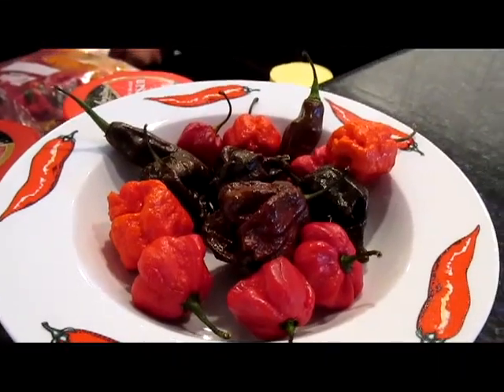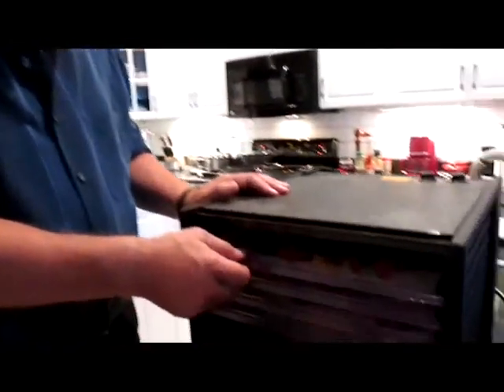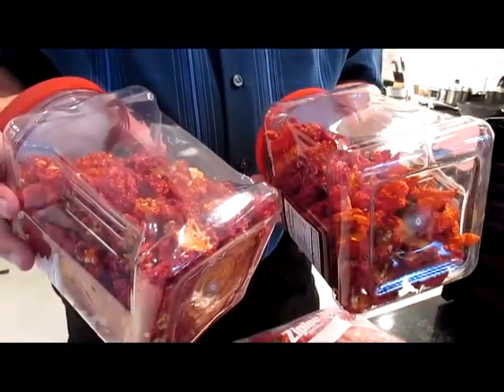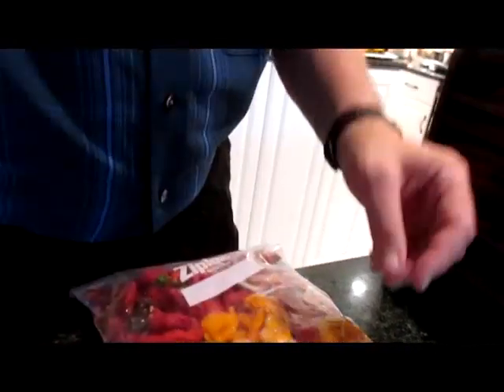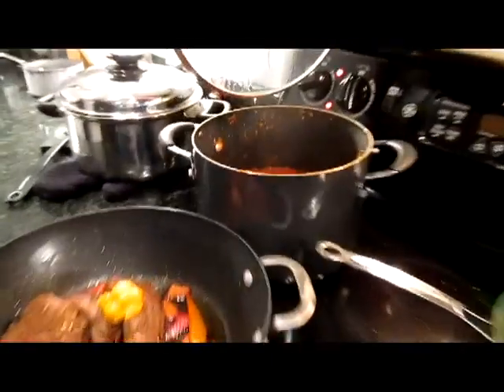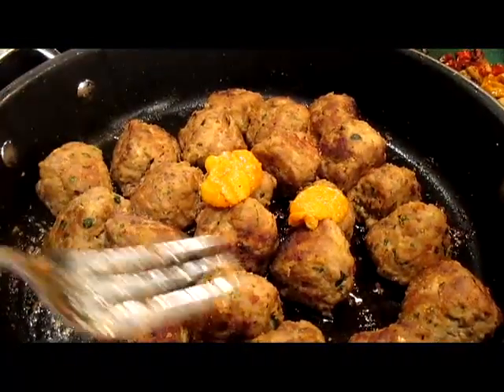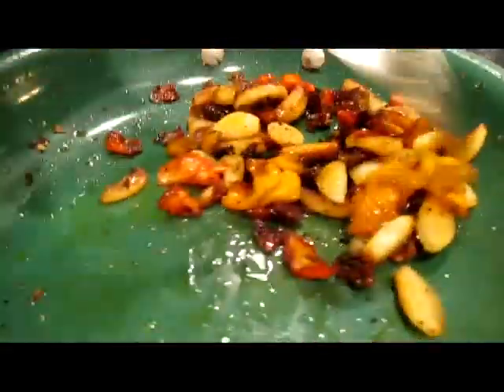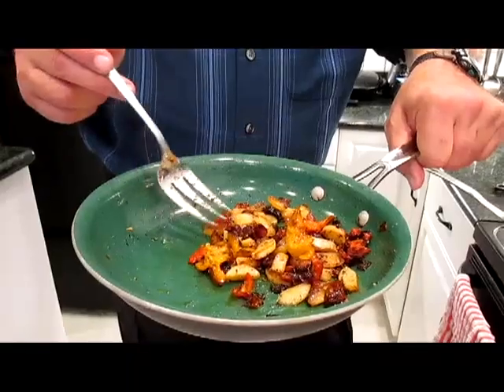Cooking with Super Hot Peppers. How to eat and enjoy Super Hot Peppers with Pepper Joe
Super Hot Peppers typically are in the 1.0 Million to 1.5 Million Scoville Heat Units.  Pepper Joe is frequently asked "How do you eat a Pepper that hot??  Here's a simple guide how to introduce them into you meals gradually.  Drying & preserving Super Hot Peppers.